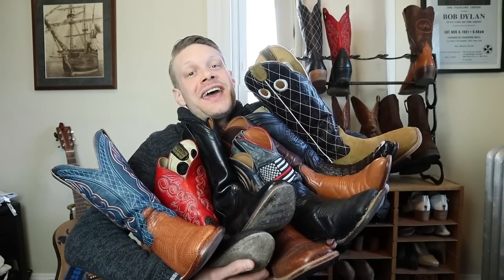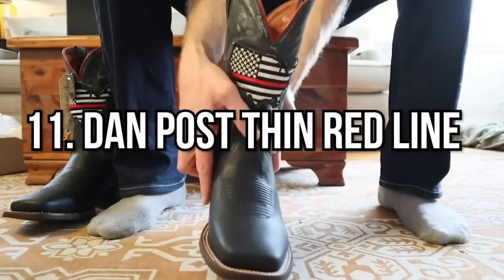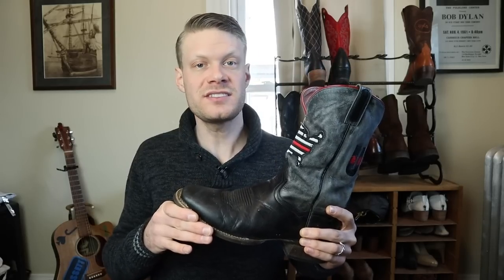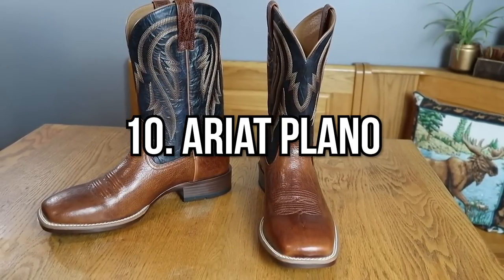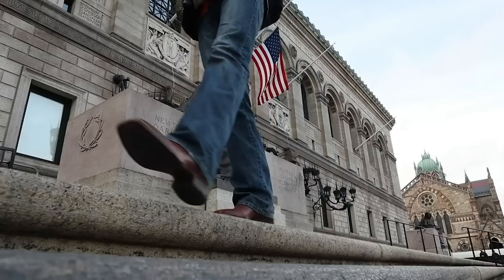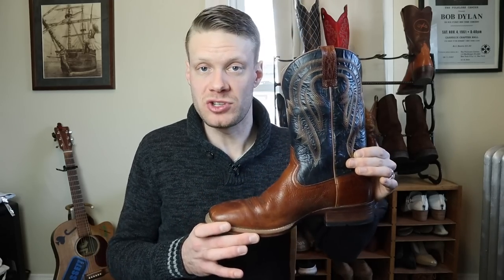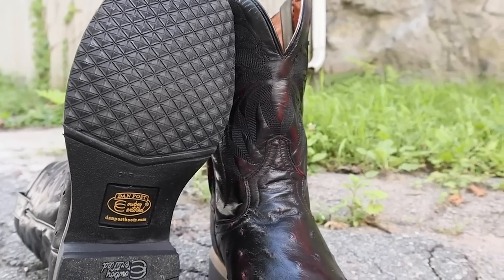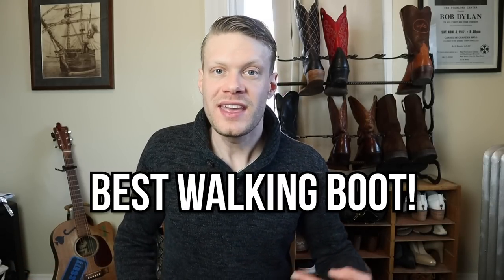Ranking ALL the Cowboy Boots I Tried in 2019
This might cause a little controversy...